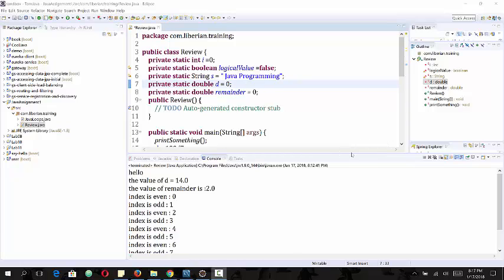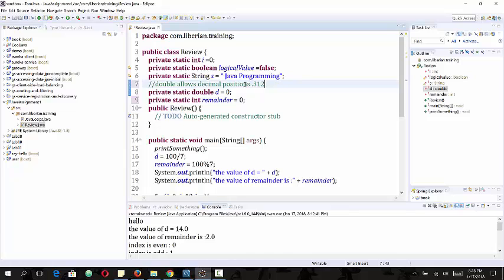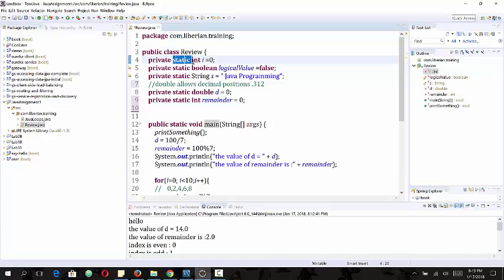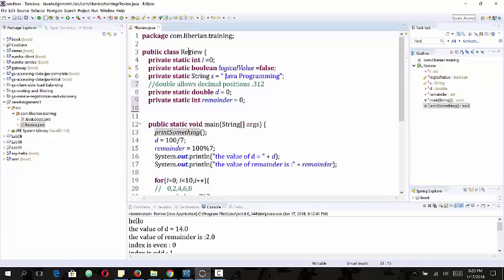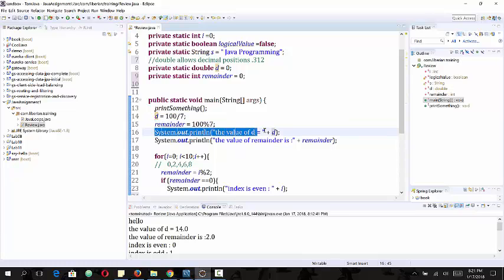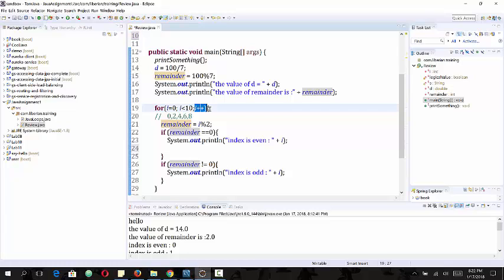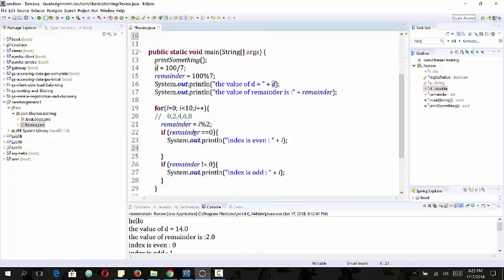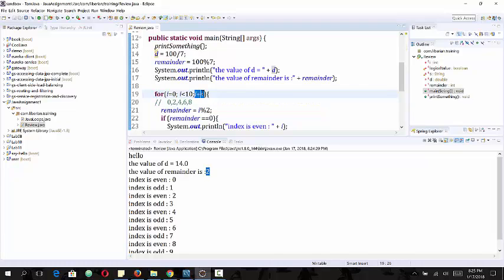Gematrix Simple Review of Java Part 1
This review of Introduction to Java Programming was provided by Tom Snyder of gematrix for the Smartstainable program, helping empower rural women through technology training.